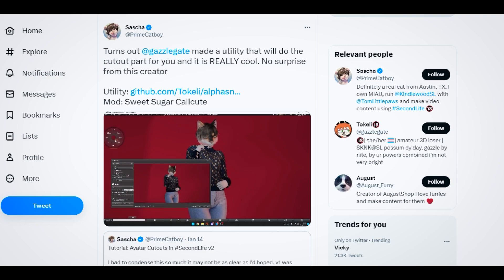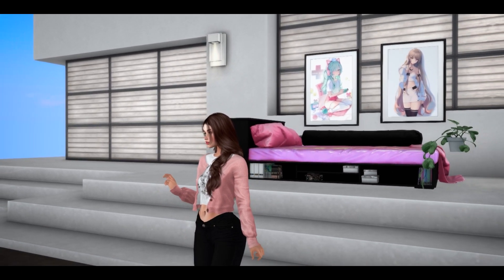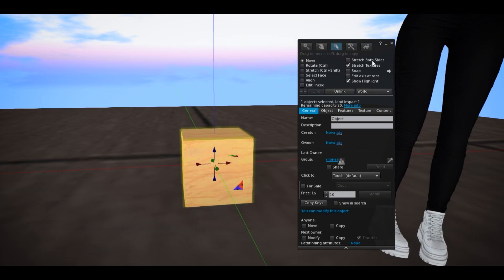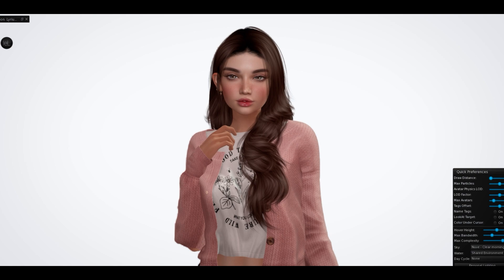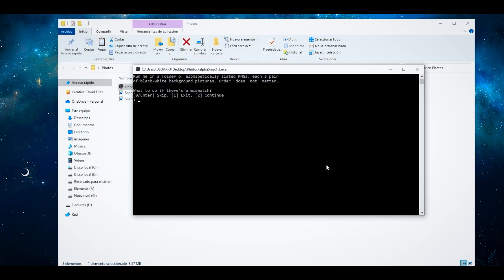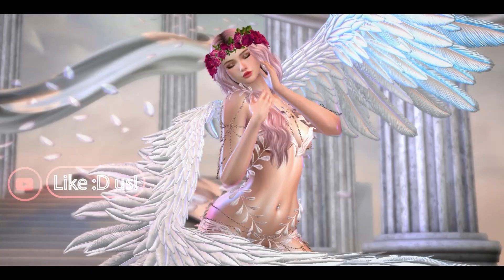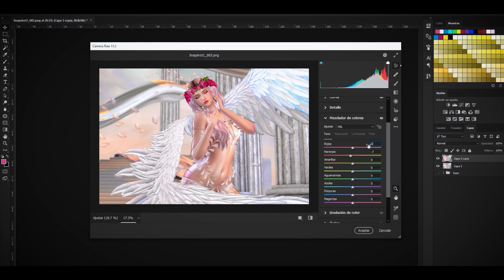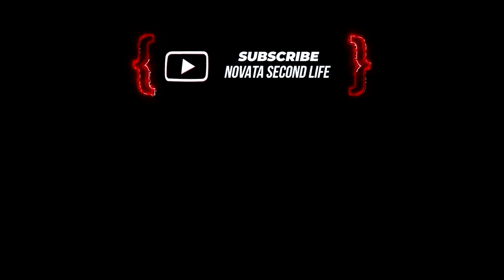Second Life Photography Hack : Cut Out Pictures / Remover Fondo | Tutorial 2023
►Links on video description◄ Hey :) wanna learn how to cout out a picture super quick? Today I'll show you how to do it ♥ Mi Gente Bonita hoy te enseñare como remover el fondo de tus fotos super rápido para tus ediciones. No olvides apoyarnos con un Like ^^. Links and extra info: